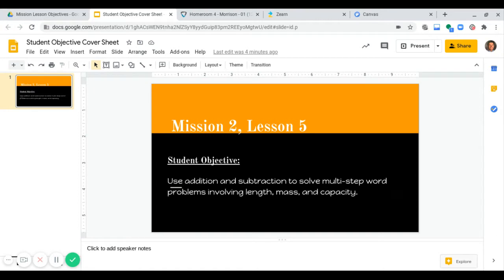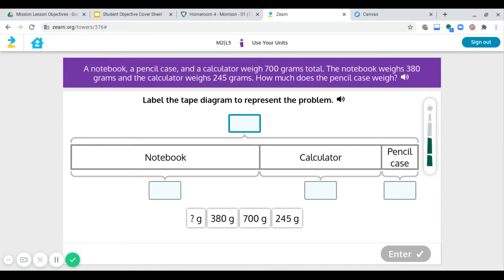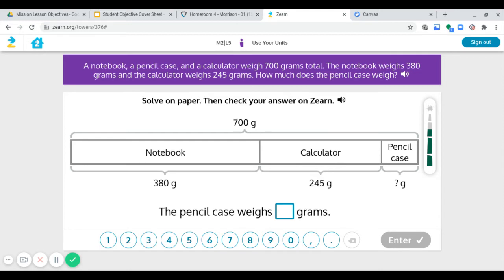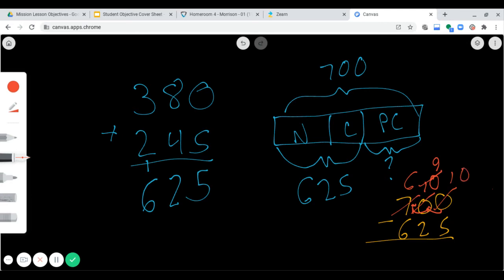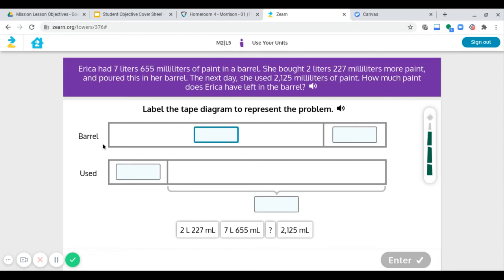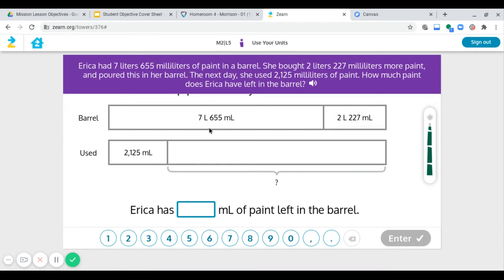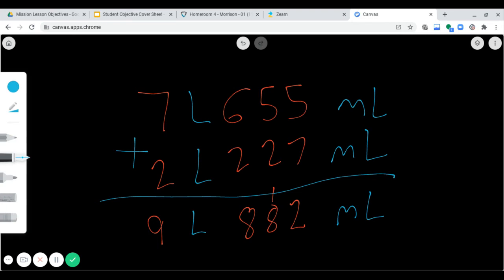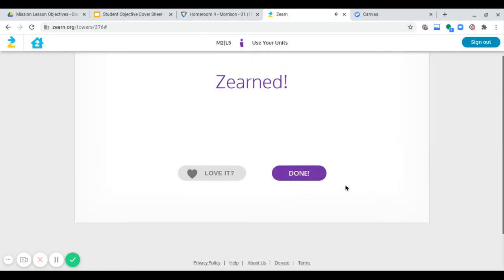Mission 2, Lesson Math Video - Carlinville Intermediate School